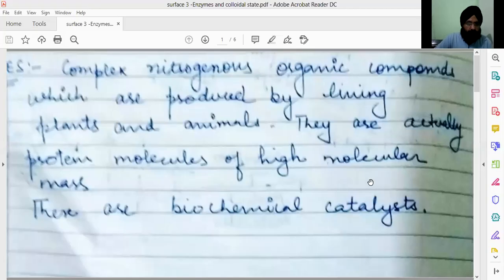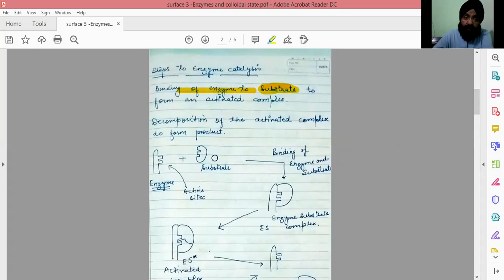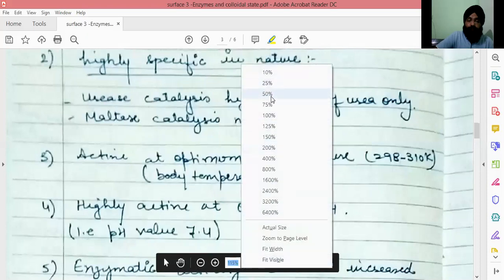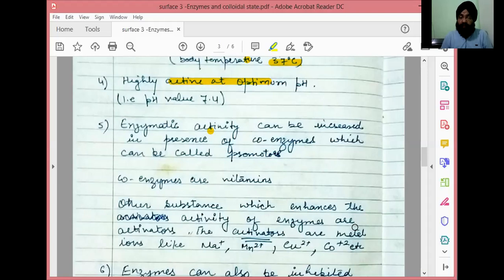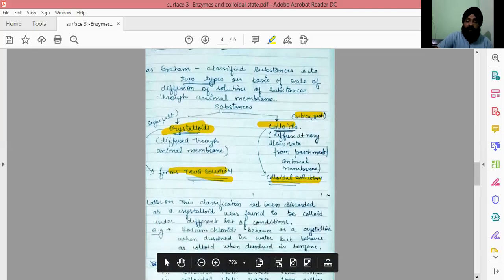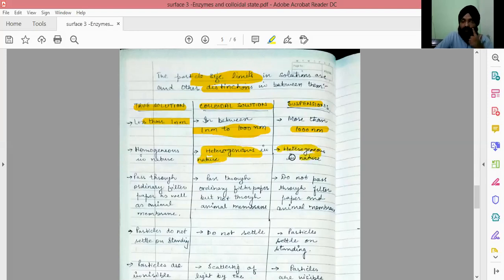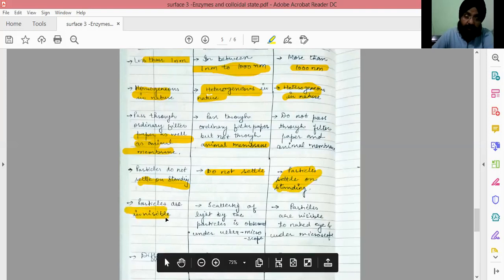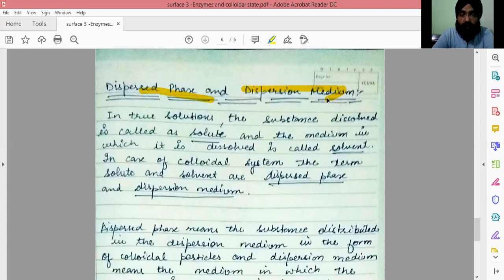surface chemistry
enzyme catalysis and colloidal substances